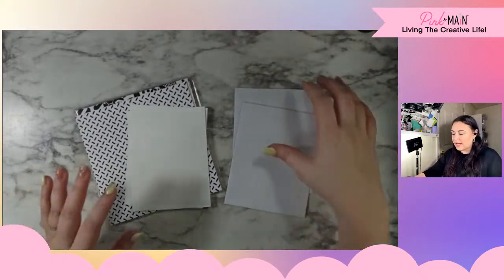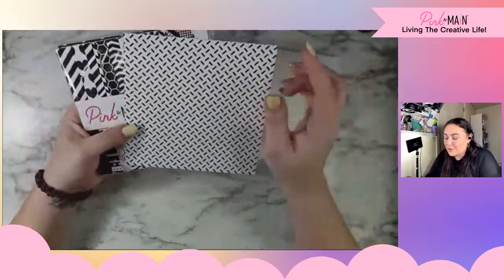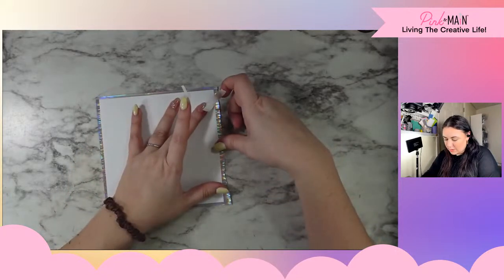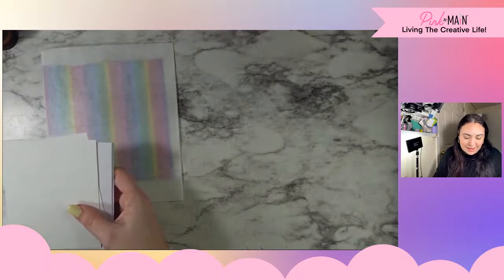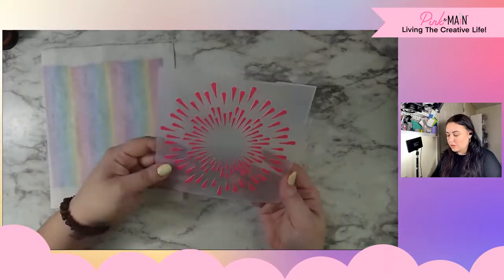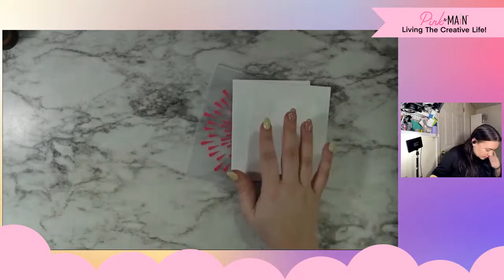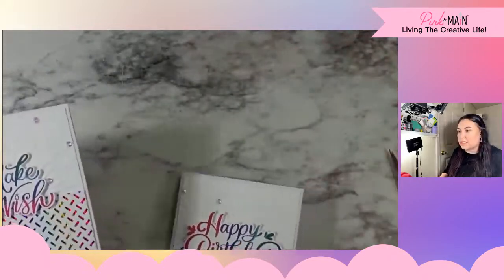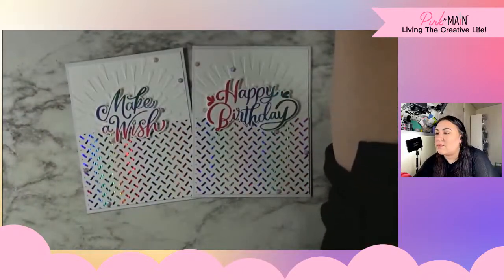Birthday Celebration Sneak Peek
It’s a sneak peek night!!! Hi friends, March is Pink and Main’s birthday month and the release coming out on Friday is filled with new items to help your loved ones celebrate!!  Tonight we are going to do some blended ink stamping and foiling to create two fun and bright birthday cards. We will be streaming live on Tuesdays and Thursdays on our Facebook Page and YouTube Channel from 8:30-9ish and we can’t wait to see you again next week!

Supplies Used:
New- It’s a Celebration Stamps and Dies
New- Fireworks Embossing Folder